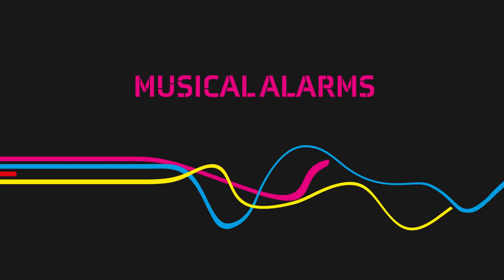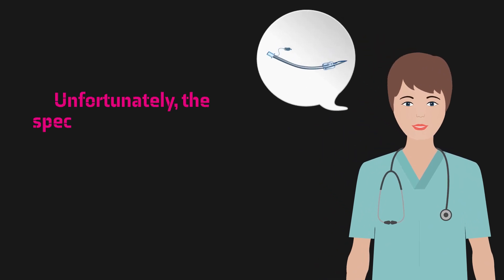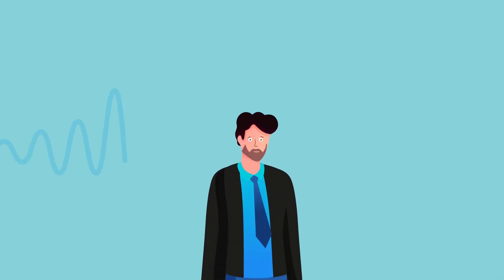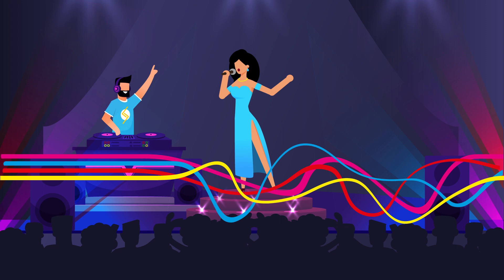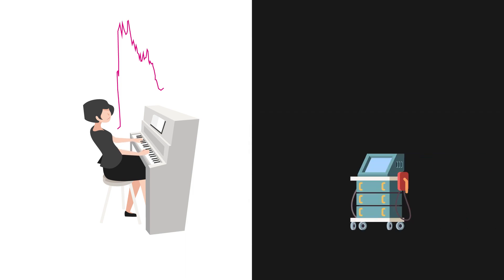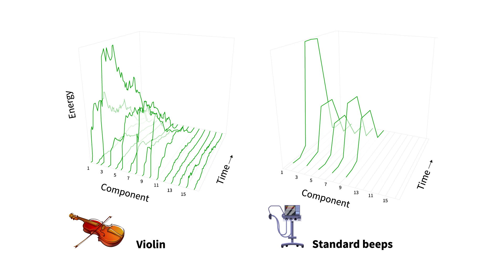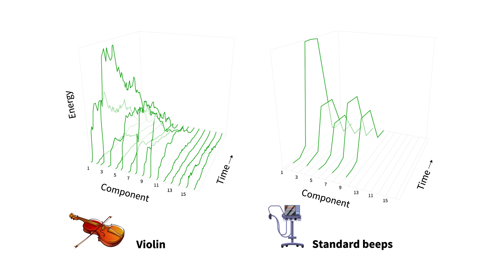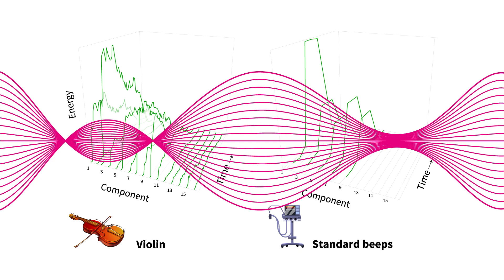Musical Alarms: Improving Medical Environments by Studying Sound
Medical devices in hospitals use auditory interfaces to keep doctors and nurses updated while keeping their eyes focused on patients. These auditory alarms are crucial for complex procedures, such as placing a breathing tube. Unfortunately, the specific sounds used in current systems are highly problematic. The lack of sophistication in these tones render them annoying and distracting, harming communication amongst medical staff and posing risks for patient care. An FDA survey has revealed hundreds of deaths annually resulting from poorly designed alarms! Although there are many ways to improve their use, one solution has received little attention thus far – improving the quality of the sounds themselves.